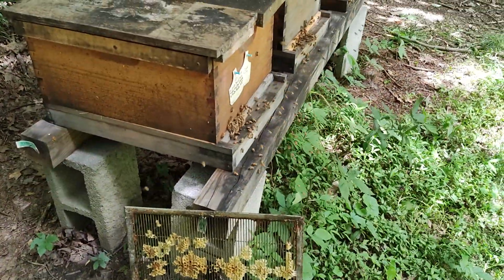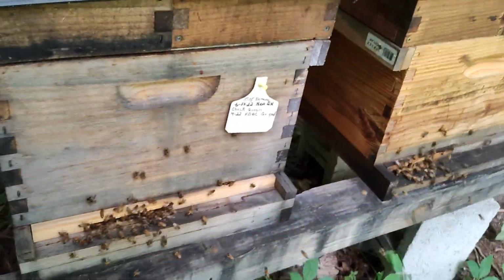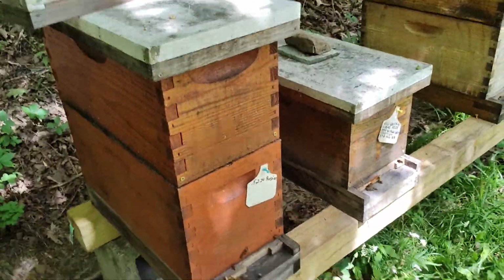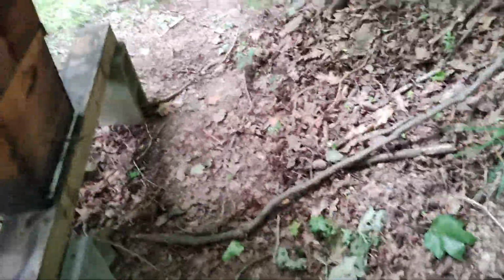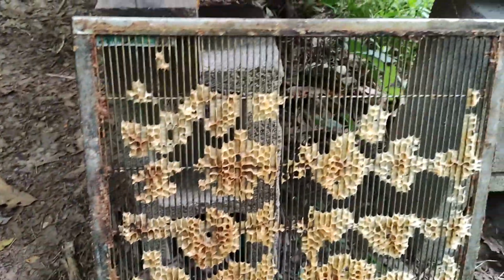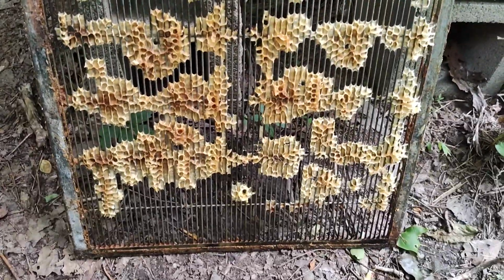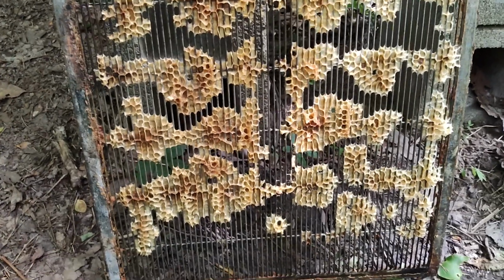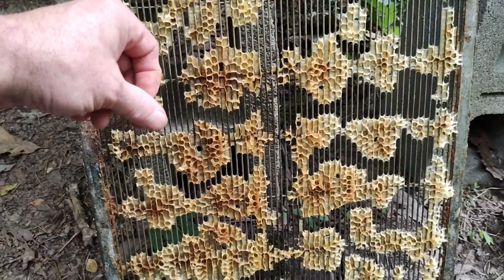Queen Excluder? Or Is Honey Excluder Somewhat True!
I have a queen Excluder that the bees appeared to be trying to block off. Or possibly even encapsulate.